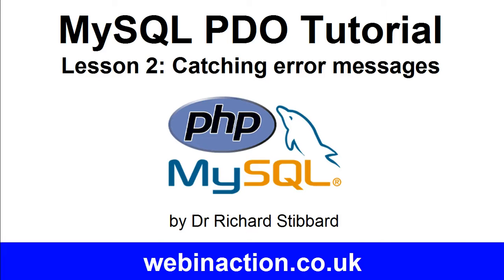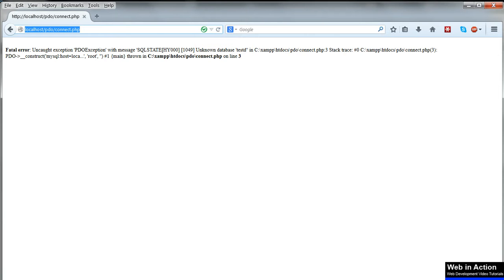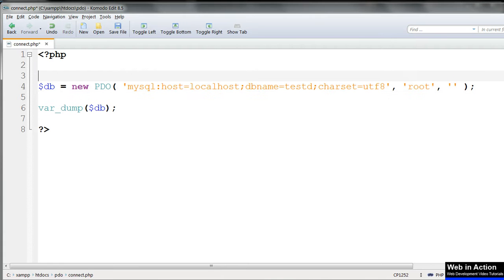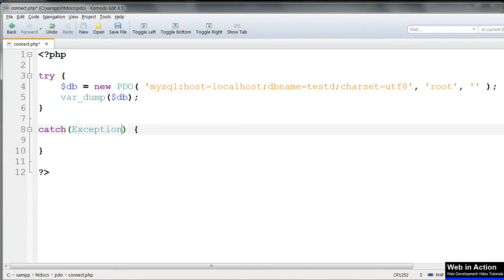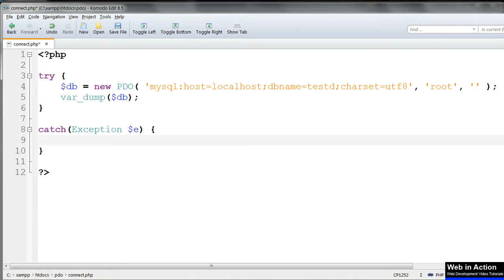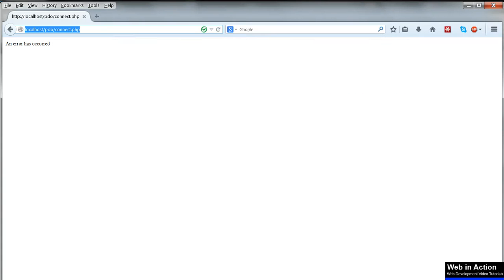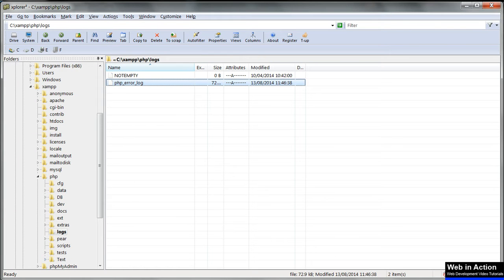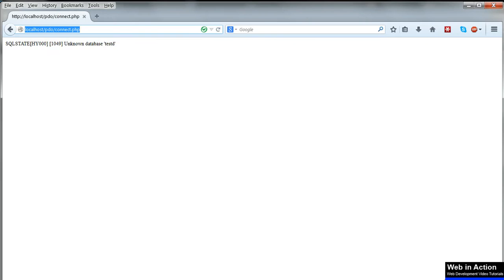MySQL PDO Tutorial Lesson 2 - Error catching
to download the Working Files.

We have successfully connected to our MySQL database using PDO. Then we deliberately introduced errors into the connection parameters and found that informative messages are returned to the browser as to where the problem lies. This is useful at the development stage as it tells us what is wrong, but in production we want to hide this sensitive information and return a friendly custom message which simply says something is wrong without giving exact infomration about the problem.

We do this using try … catch.